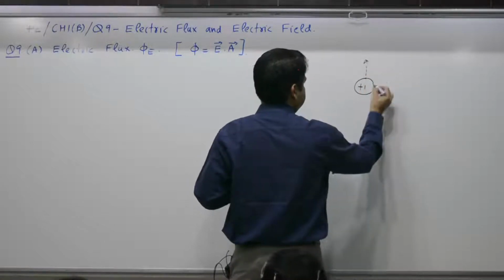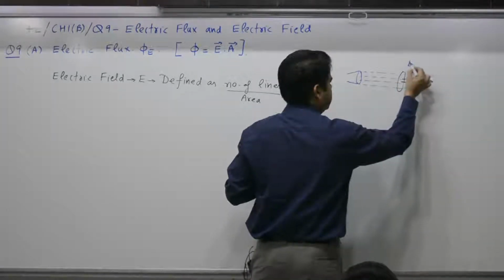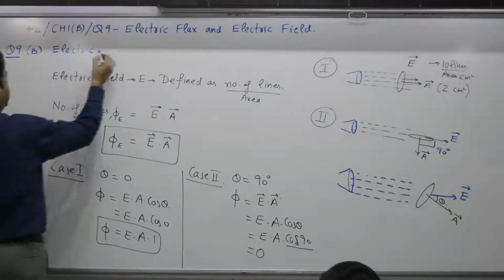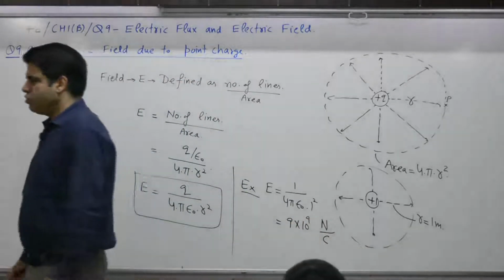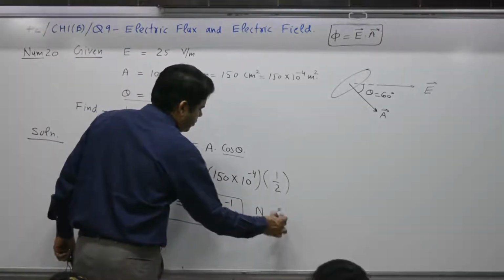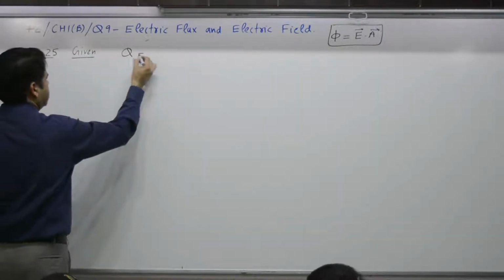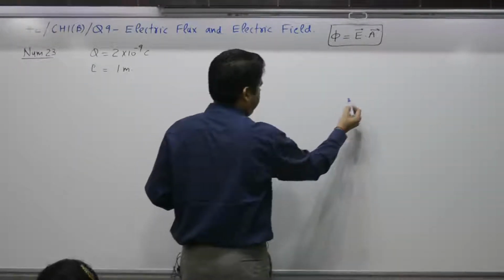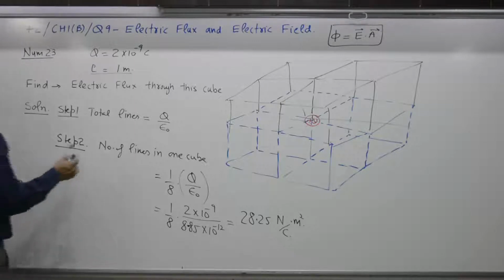Class 10+2, Chapter 1B, Question 9, Electric flux and electric field